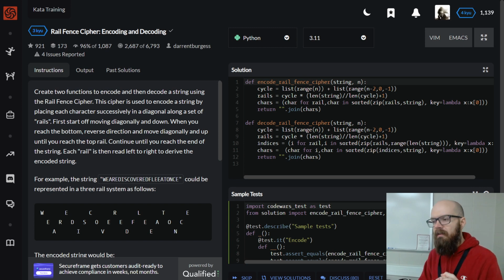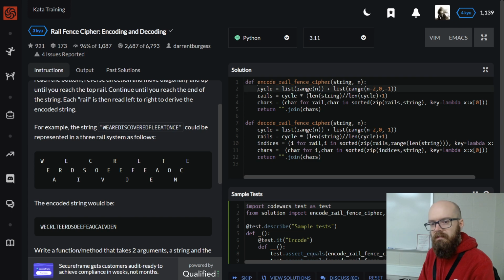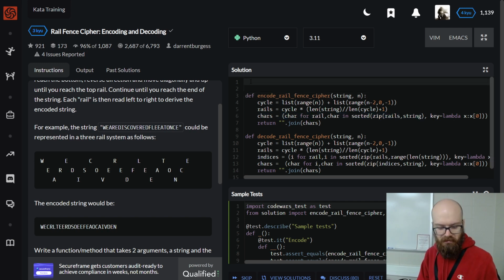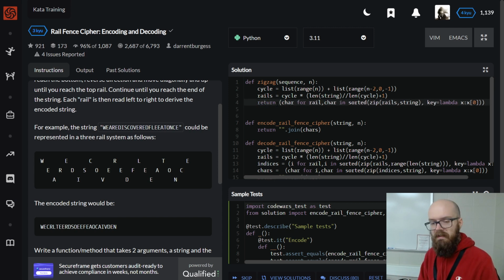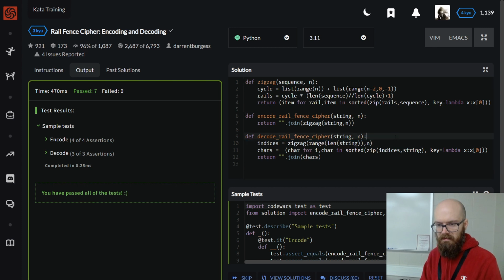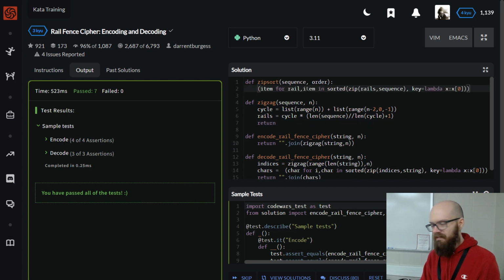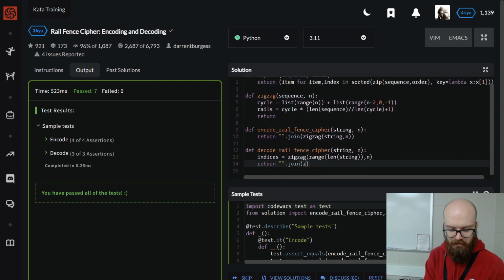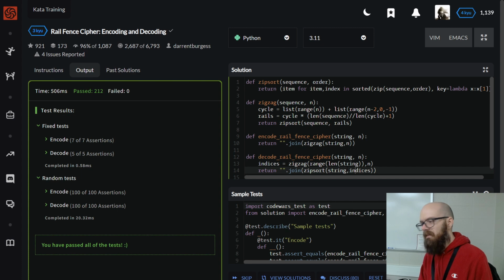CodeWars: Rail Fence Cipher Refactoring